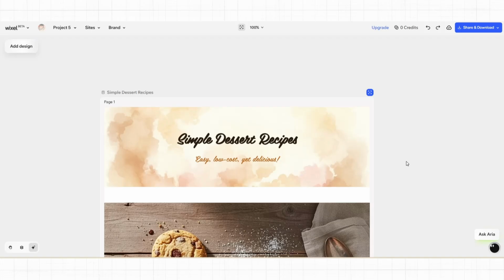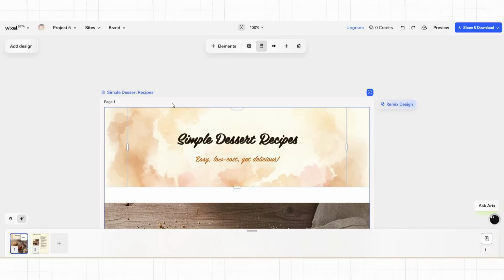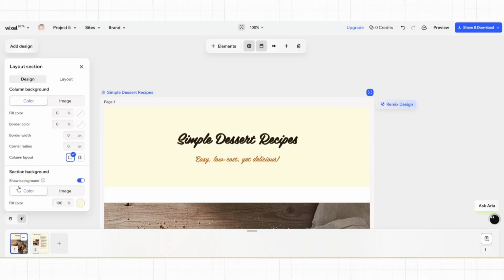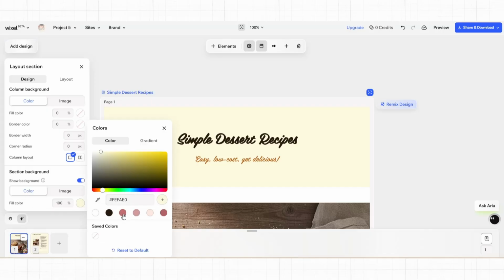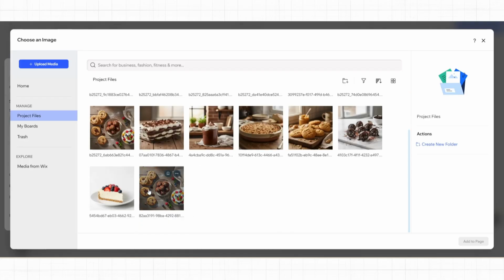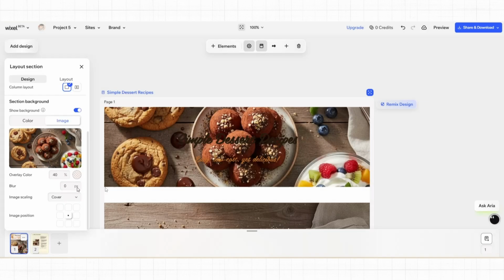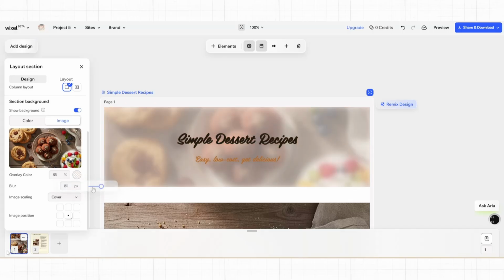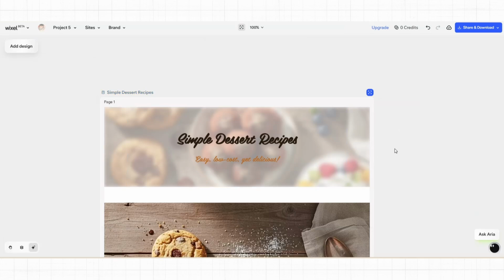Wixel: How to Change Section Background in Document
Transform the look of your layouts and create striking visual contrast on individual pages instantly! This quick guide will show you how to change section background in document using Wixel, Wix's powerful graphic design platform.